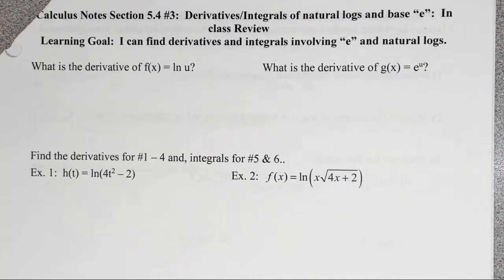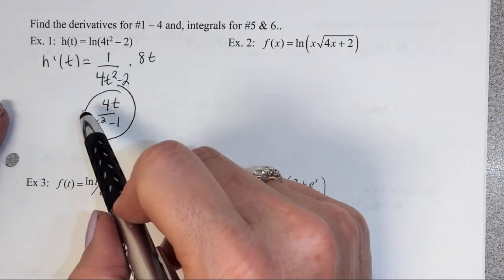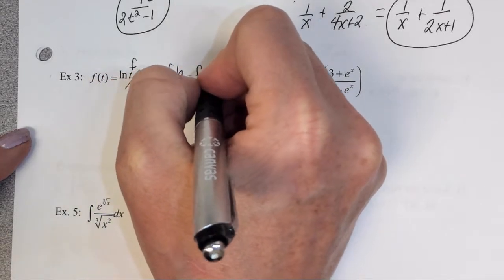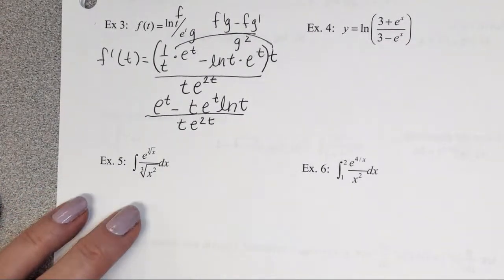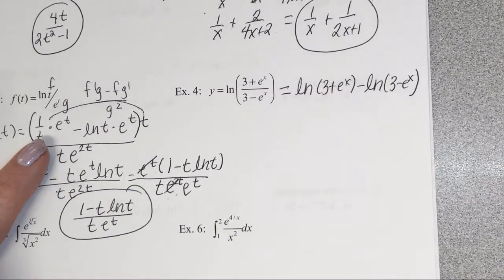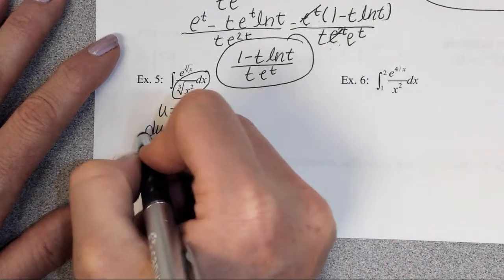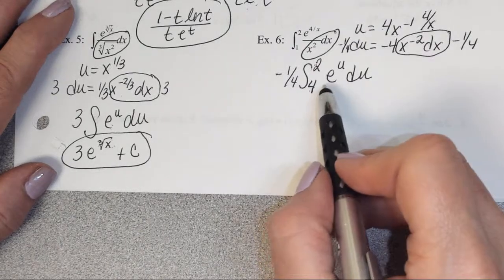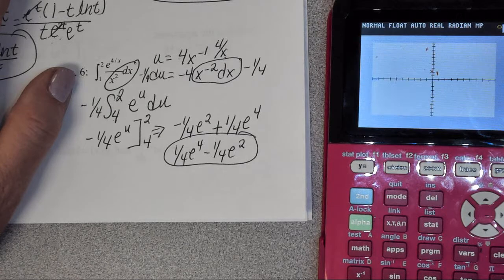Video Notes 5.4 Part 3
Derivatives and Integrals involving Natural Logs and Base "e"